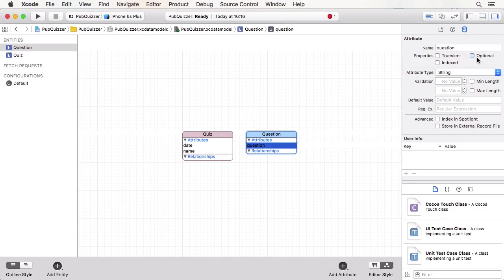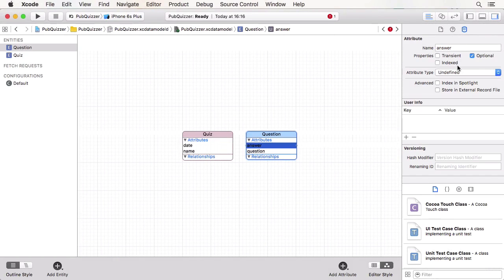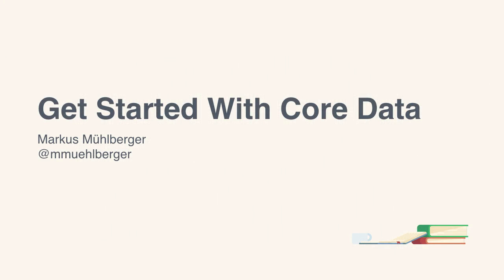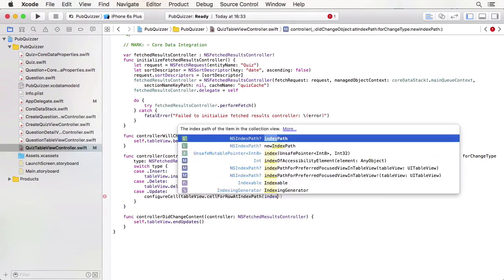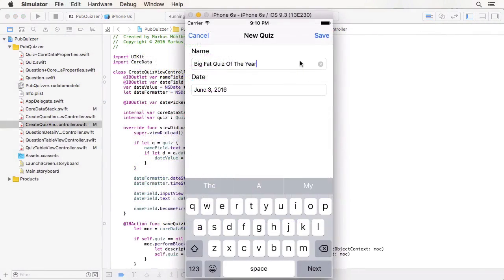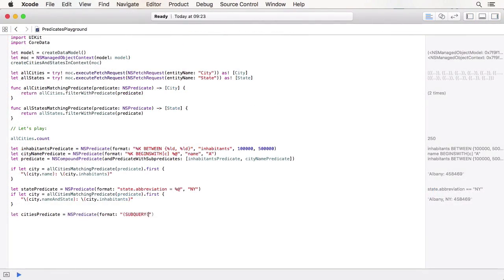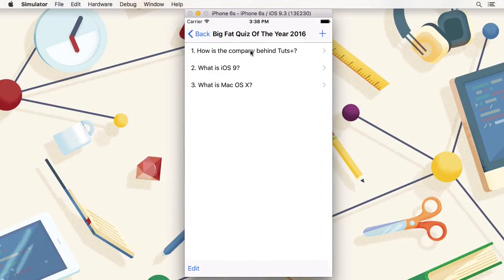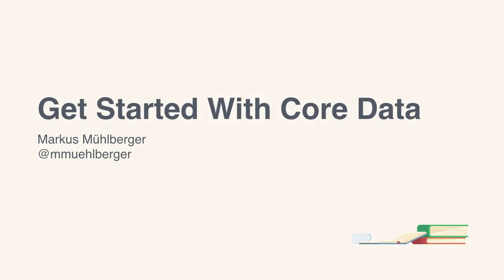Get Started With Core Data: Introduction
Lesson 1 of 12, a Tuts+ course on Get Started With Core Data taught by Markus Mühlberger. Become a Tuts+ member to get access to hundreds of new courses and eBooks!